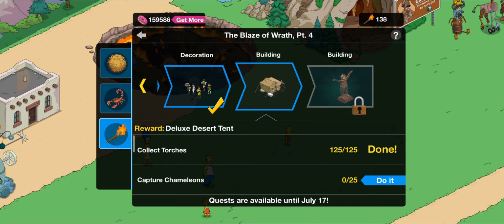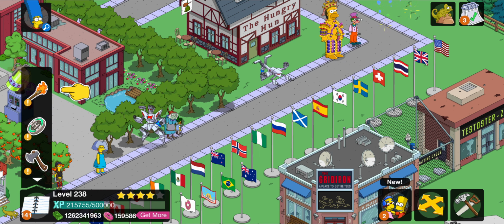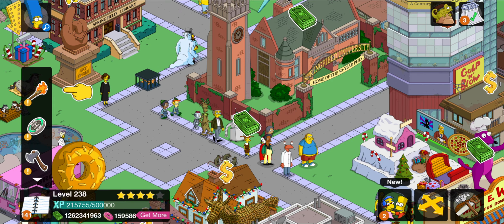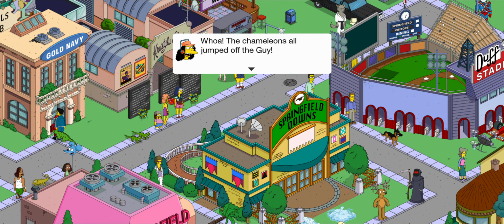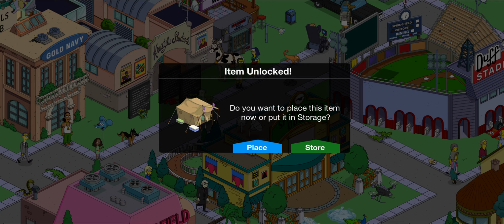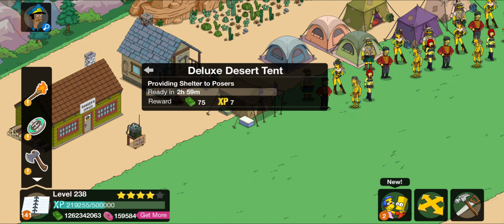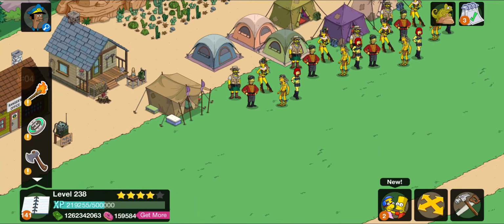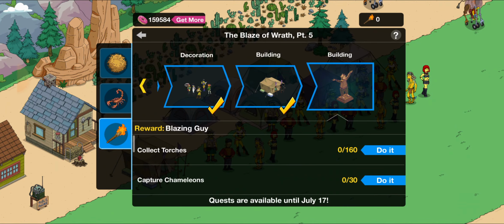The Simpsons Tapped out: Summer of our Discontent event. Act 3 Part 4 : Deluxe Desert Tent prize.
The Simpsons Tapped out: Summer of our Discontent event. Act 3 Part 4  : Deluxe Desert Tent prize and playthrough. All videos are narrated by me. Happy tapping because this is the way.